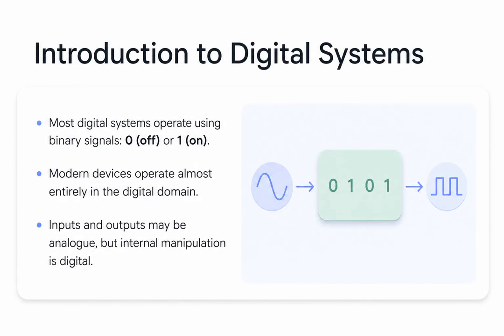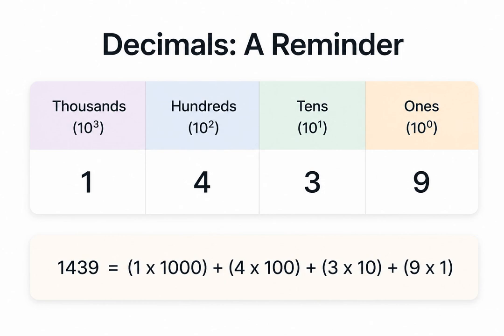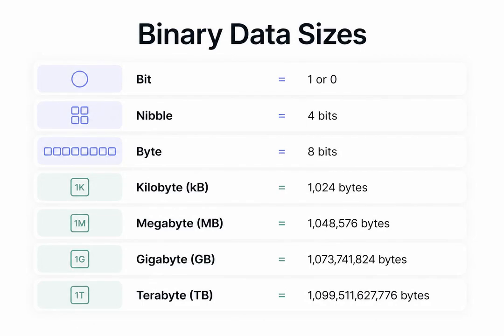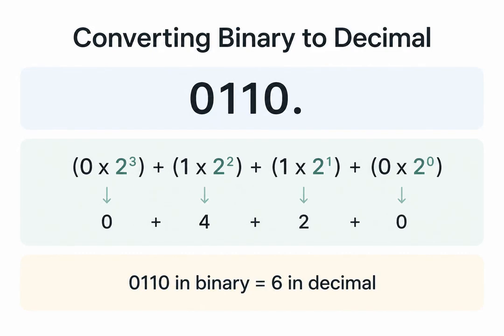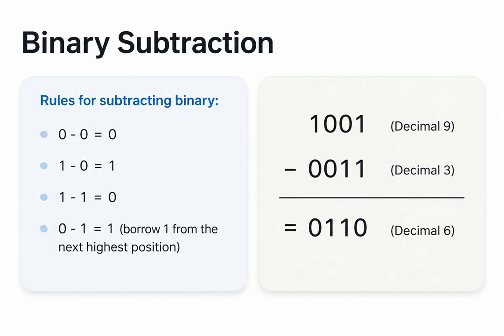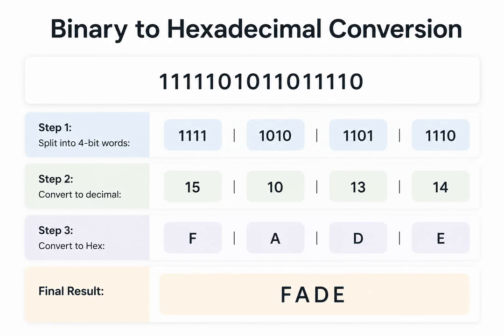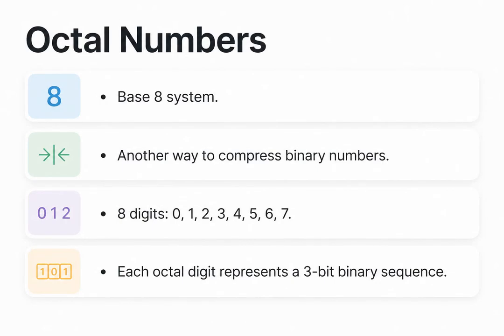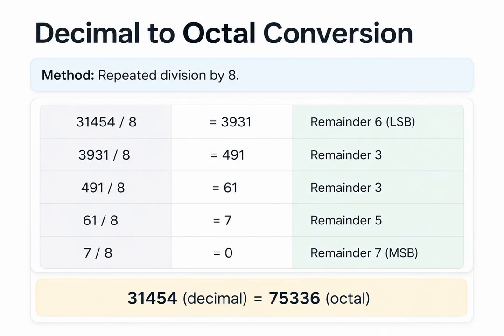Lesson 1 Understanding Digital Numbering Systems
Understanding digital numbering systems is essential for working with computers and digital electronics, because digital hardware represents information using binary (1s & 0s)

In this Lecture 1 summary video, you’ll learn what number bases are and how to convert values between decimal, binary, octal, and hexadecimal—including practical methods like place-value expansion and repeated division. It also explains key terms such as bit, nibble, byte, MSB/LSB, and why hex and octal are used to make long binary values easier for humans to read.